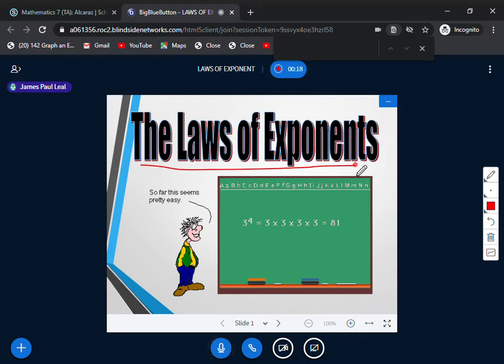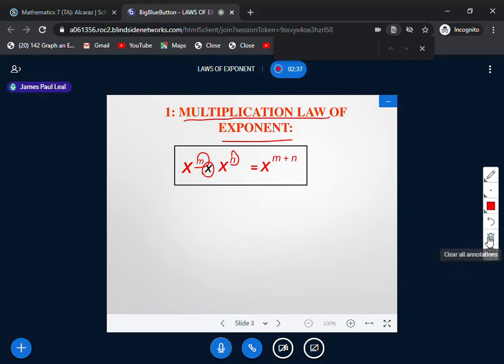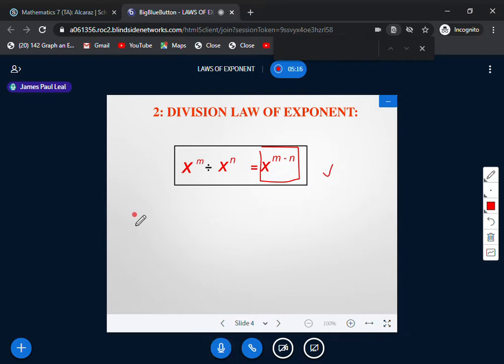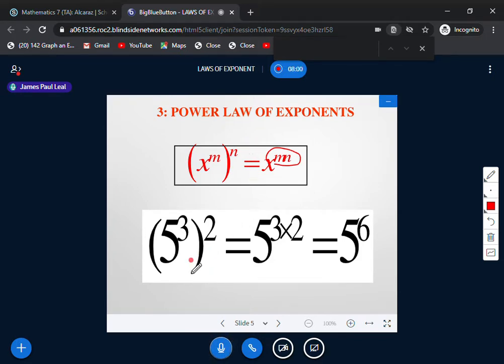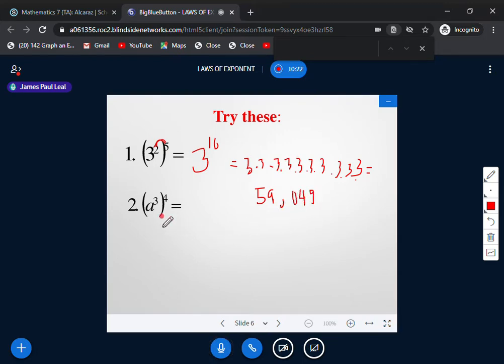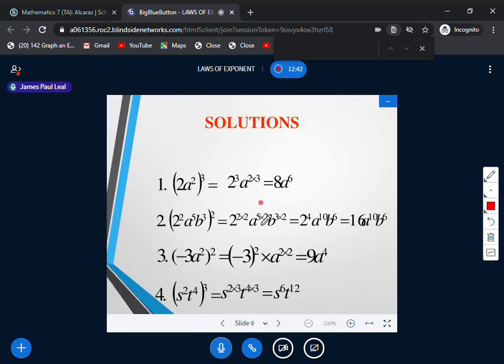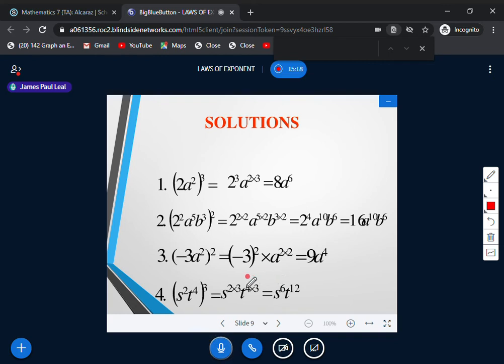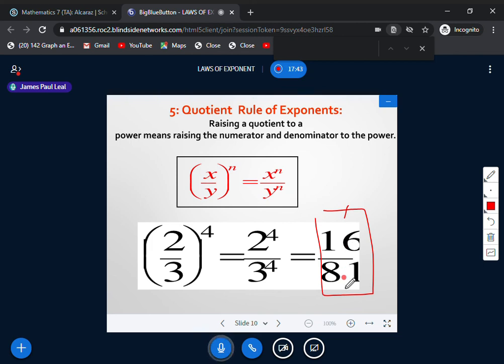LAWS OF EXPONENTS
Deriving the laws of exponent.